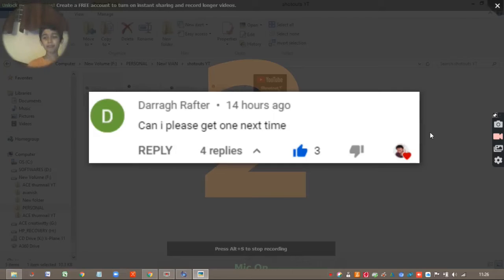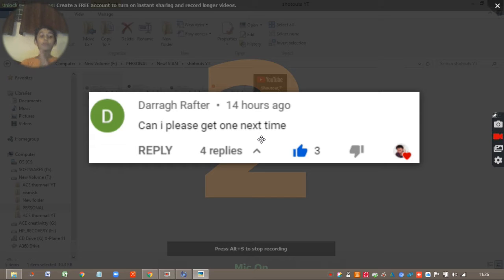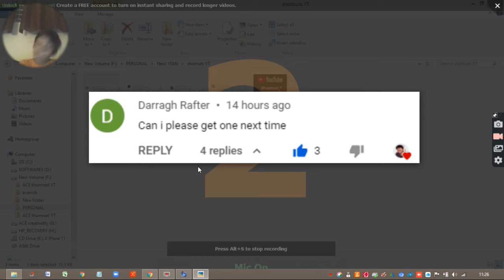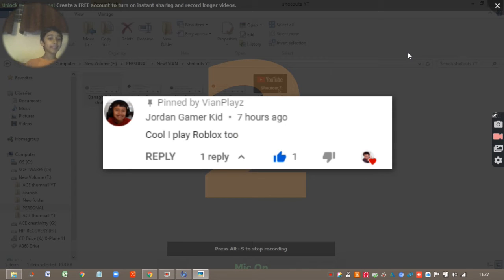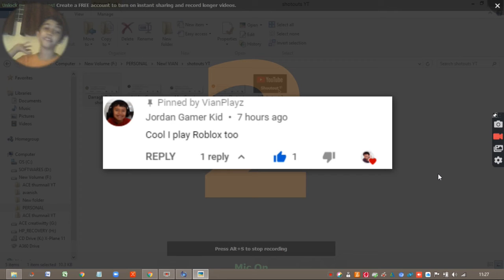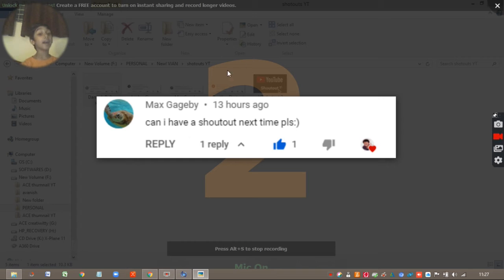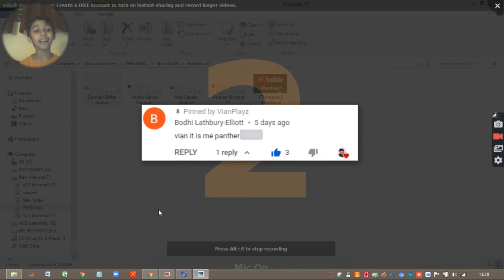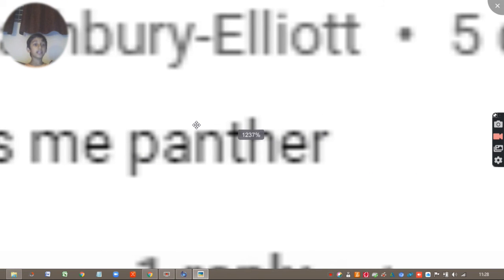*SPECIAL VIDEO* SHOTOUT 2! Shotout to some fans!!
NEW SHOTOUTS TO SOME FANS!!